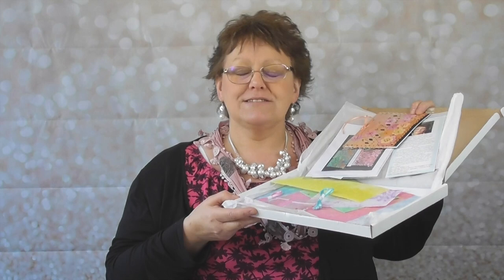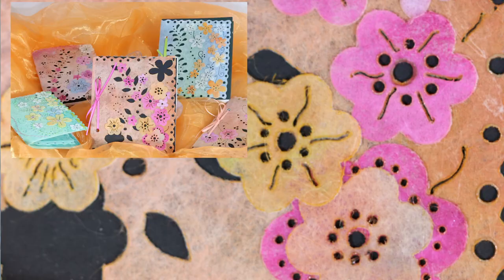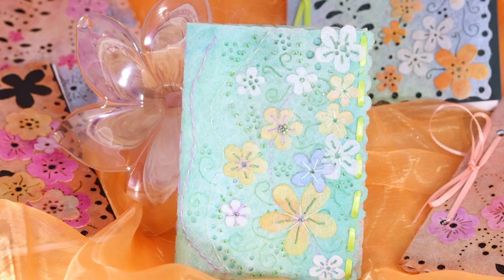Sensational Soldered mini journals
Video description
This weeks video is focusing on the new project box- Sensational Soldered Mini Journal.
Each box will contain your materials and accessories to create these amazing journals. It has been created as many of you have a soldering iron that lives in a draw and it’s time to use them to make holes, mark make and attach beautiful flowers.
It has also been created to allow the freedom for new soldering iron people to get creative without the stress and worry associated with this kind of tool.
This kit is £20 and is available to order over the next 2 weeks from my website. Orders will be packed and posted the first week of March.